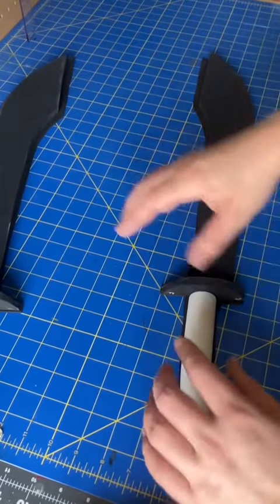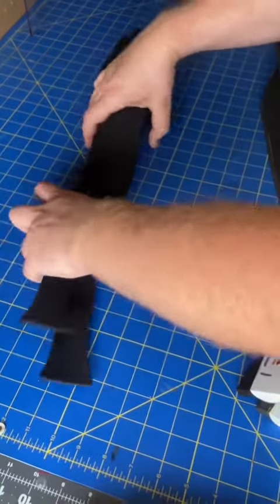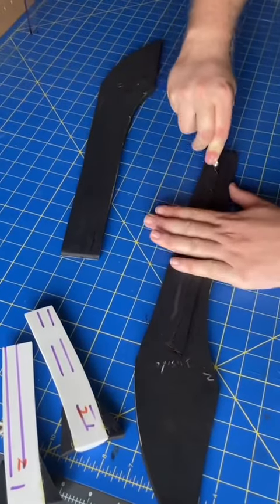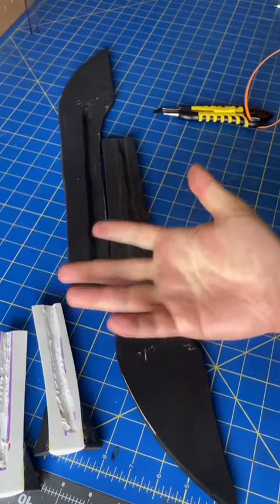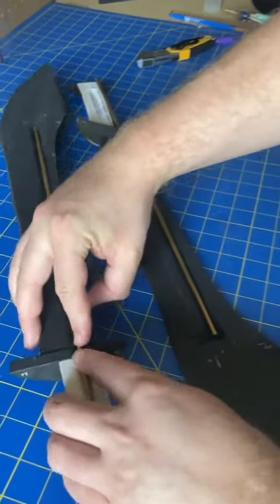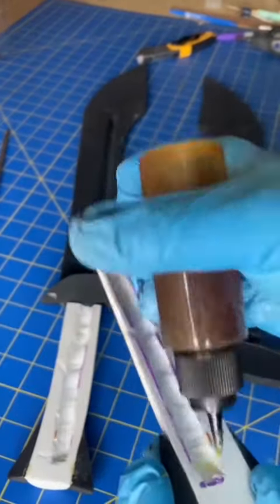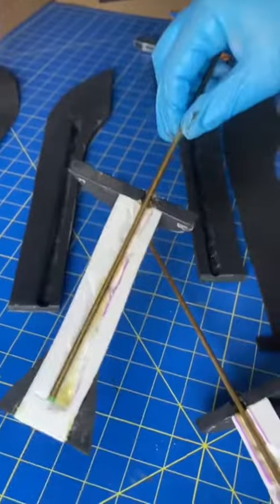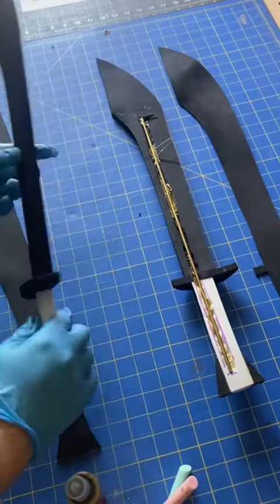diy diycosplay avatarcosplay zukoavatar avatarrhelastairbender